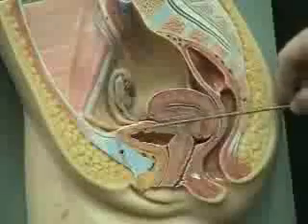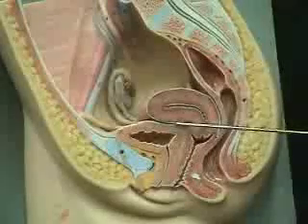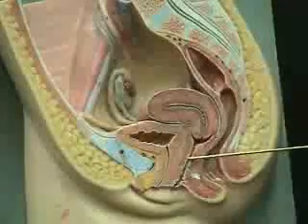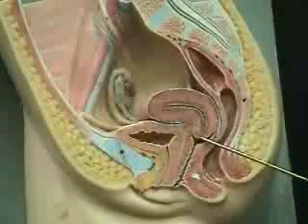Female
Dr. Allan Forsman
ETSU Health Sciences, College of Public Health